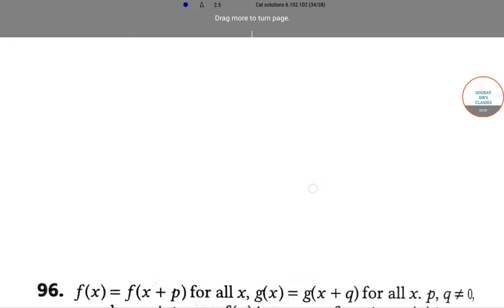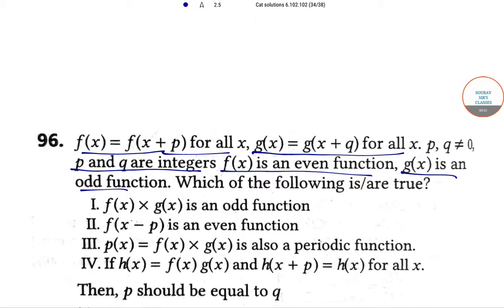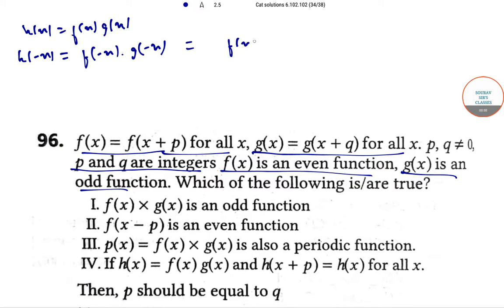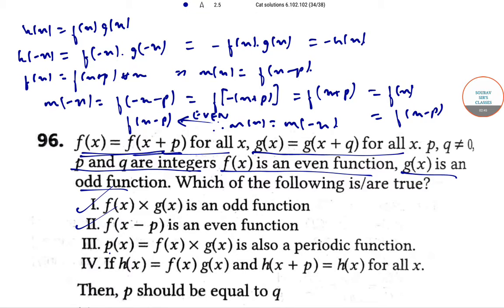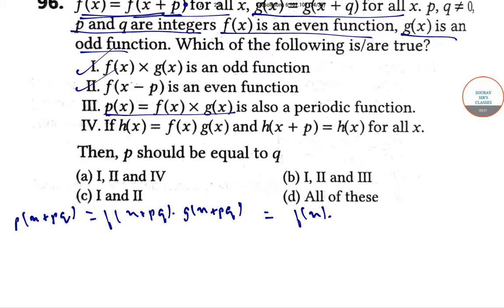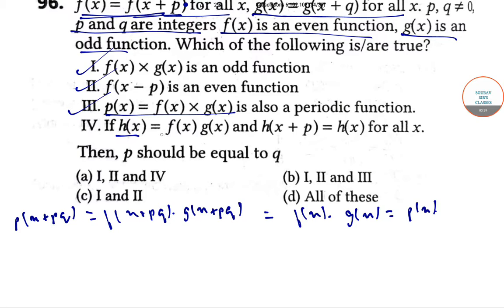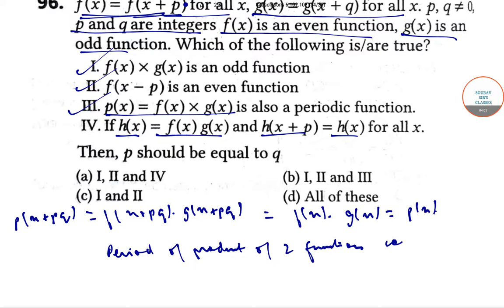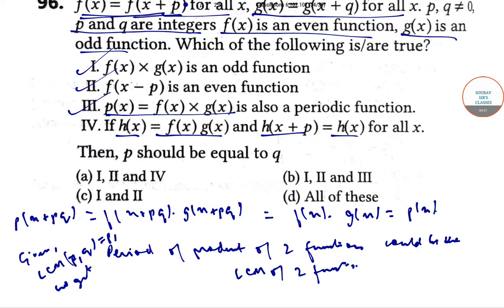CAT exam analysis 2016 Solutions 16 Answer sourav sir classes 9836793076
IIMs have not prescribed any fixed syllabus for CAT. However, based on the past years’ question types and trends, the experts have listed a set of topics in each section. Let’s have a look at the syllabus of CAT based on last year’s exam. It is likely to be more or less the same this year.

CAT 2018 Syllabus - Section-wise
Section

Topics

Verbal and Reading Comprehension (VARC)

Verbal Ability, Reading Comprehension, Synonyms Antonyms, English Usage or Grammar, Jumbled Paragraph, Close Passage, Verbal Reasoning, Facts-Inferences-Judgements etc.

Data Interpretation & Logical Reasoning (DILR)

Bar Graphs, Caselets, Column Graphs, Tables, Line Charts, Venn Diagrams, Pie Chart, Combination of two or more types linked to each other, Blood Relations, Calendars, Cubes, Clocks, Number and Letter Series, Binary Logic, Seating Arrangement, Syllogism etc.

Trigonometry, Algebra, Geometry, Arithmetic, Higher Maths, Mensuration etc.

cat exam,
cat exam preparation,
cat exam videos,
cat exam books,

For the CAT exam, there is no predefined syllabus. The syllabus is mainly from the middle school topics of Maths, and English with some generic logical reasoning questions. A few of the details of CAT syllabus are:

CAT Quantitative Aptitude: The syllabus for CAT quantitative aptitude mainly includes topics from class 8-10 like geometry, algebra, number system, etc.
CAT Logical Reasoning & Data Interpretation: The logical reasoning section is very generic and a wide variety of questions based on seating arrangement, direction sense test, etc. are included. The data interpretation section includes questions mostly based on data caselets and graphs.
CAT Verbal Ability & Reading Comprehension: In this section, comprehension passages are given followed by a few questions. Apart from that, few of the grammar-based questions like sentence completion, jumbled sentences, etc. are asked.
To know the detailed syllabus for all these sections, visit CAT syllabus.

CAT exam registration is only available online. The application form is released by the conducting IIM on the official CAT website and applicants are required to fill out the details. The CAT 2018 registration has already started from 8th August and will continue till 19th September. A correction window will also be available later. It is important for the candidates to be careful while filling in the details as any discrepancies later may result in the cancellation of the complete application. The complete details about the registration process are available in the linked article.